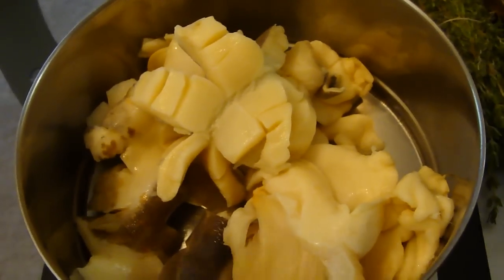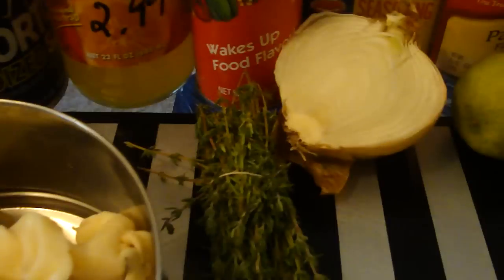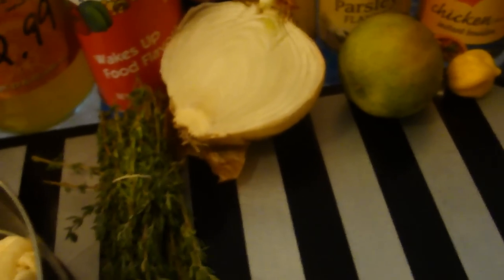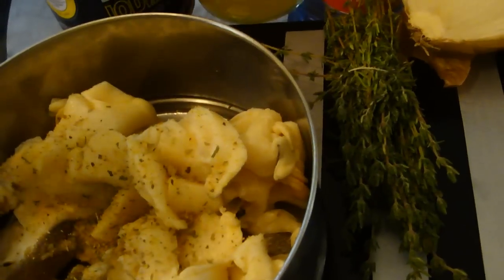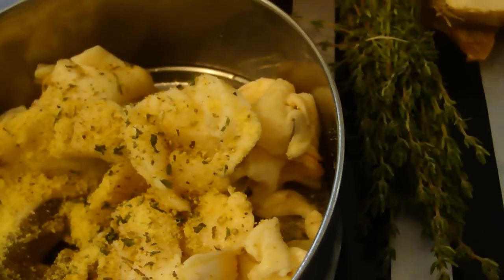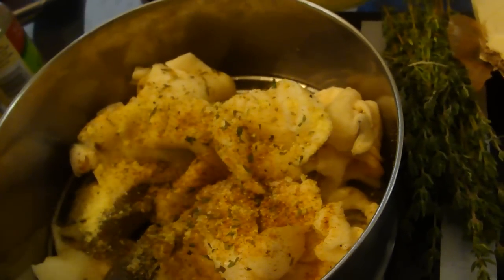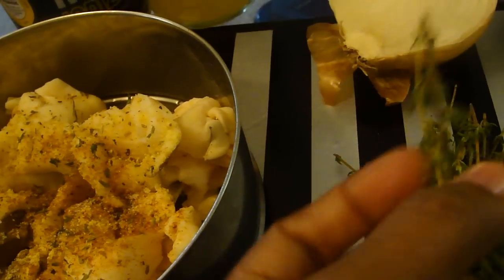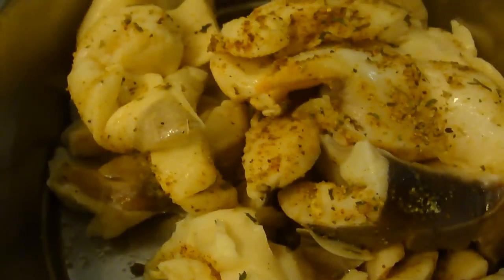How to Season conch or Lambi